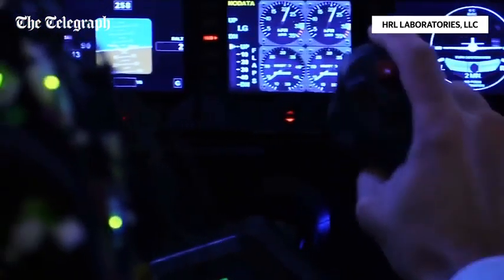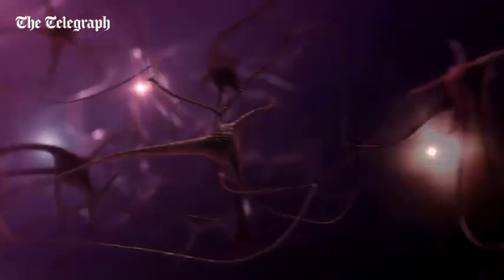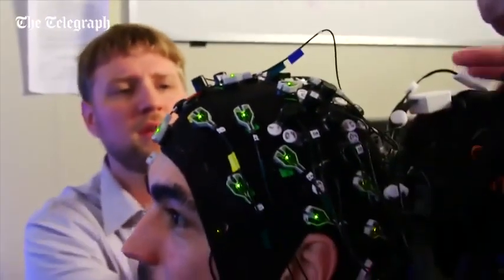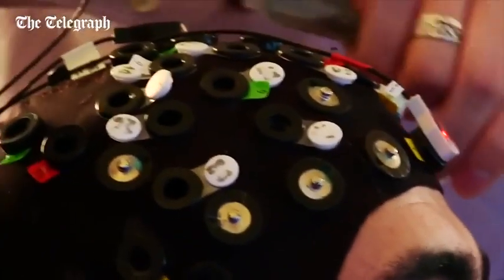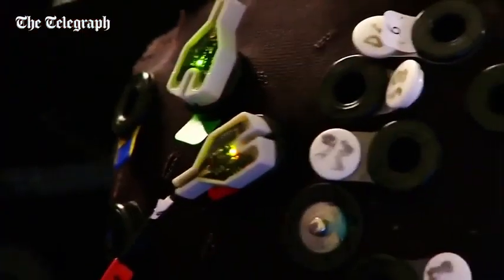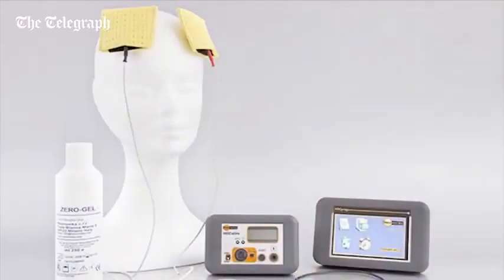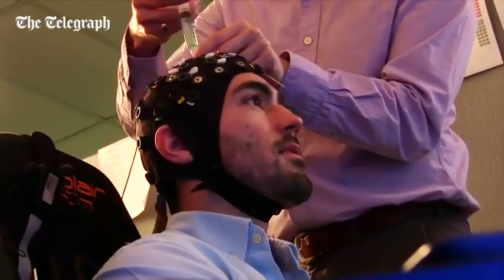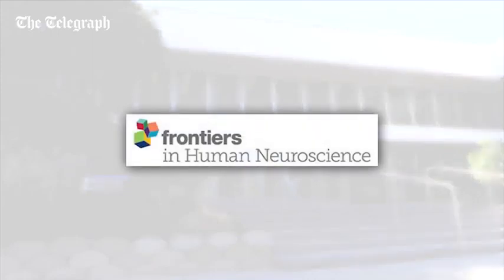Soon You Will Be Able To Upload_Knowledge To Your Brain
Feeding knowledge directly into your brain, just like in sci-fi classic The Matrix, could soon take as much effort as falling asleep, scientists believe.

Researchers claim to have developed a simulator which can feed information directly into a person’s brain and teach them new skills in a shorter amount of time, comparing it to “life imitating art”.

They believe it could be the first steps in developing advanced software that will make Matrix-style instant learning a reality.

In the neo-noir sci-fi classic, protagonist Neo is able to learn kung fu in seconds after the martial art is ‘uploaded’ straight to his brain.

يرجى الاشتراك. شكرا لكم